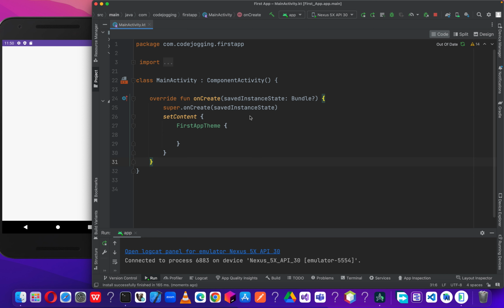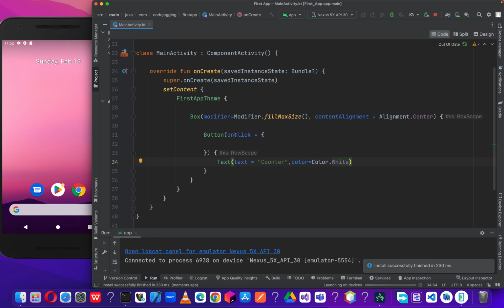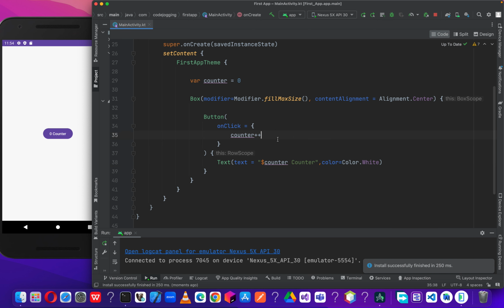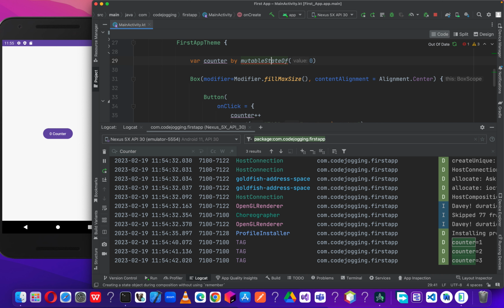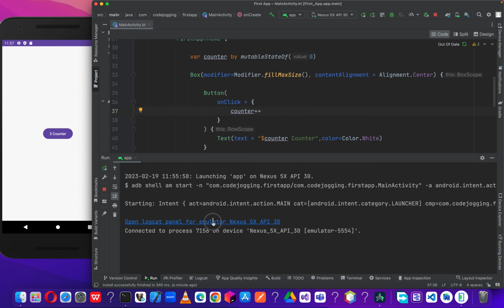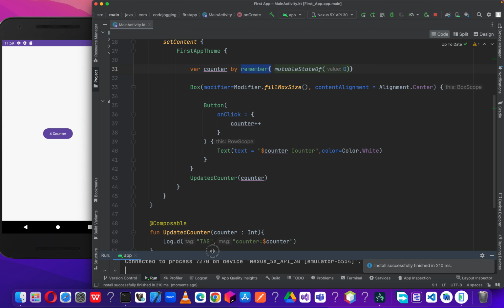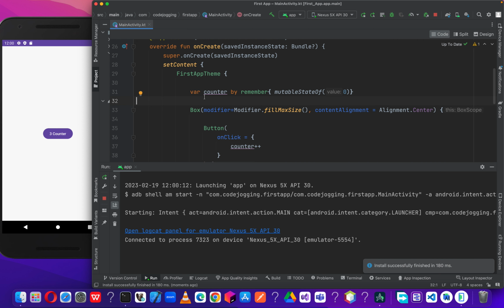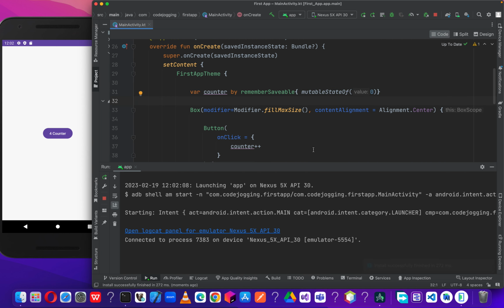Kotlin With Jetpack Compose Ui And Material 3: State Management And Recomposition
In this video, I'll teach you how to use state and recomposition in Jetpack Compose UI to update or refresh UI.